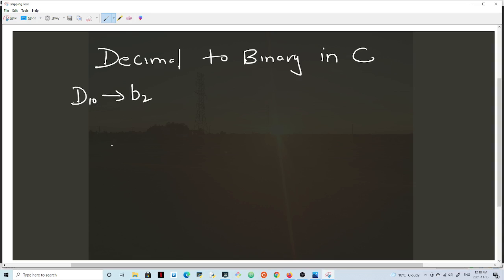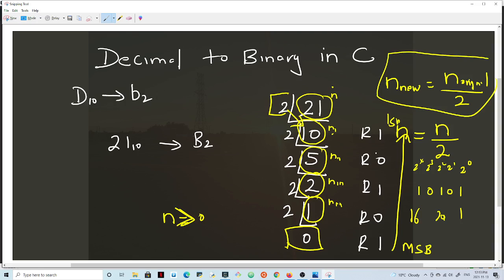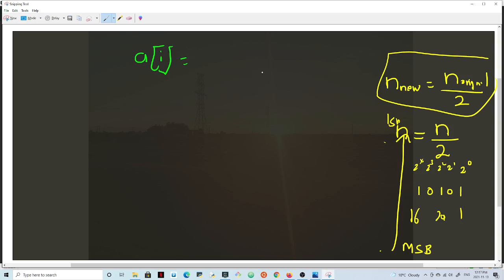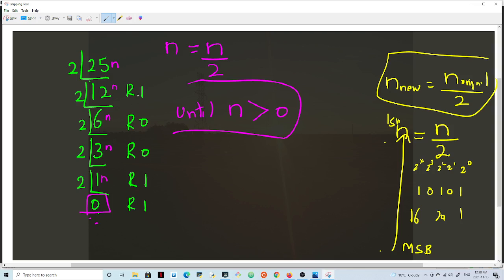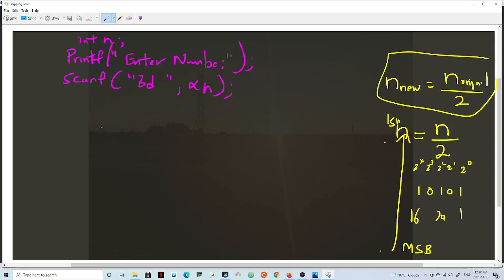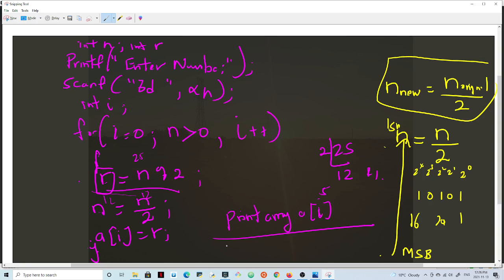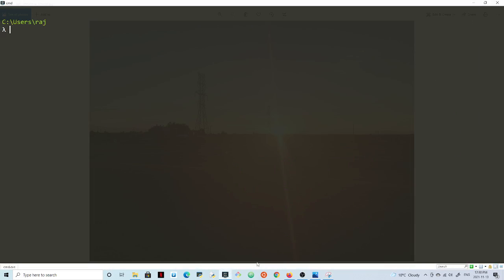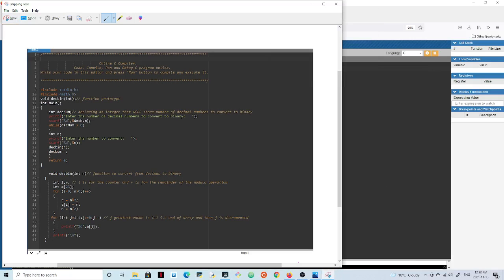How to convert a Decimal to Binary number in C | explained | code demonstrated